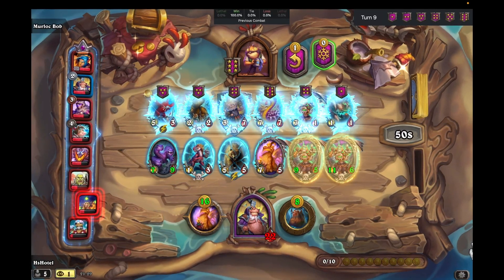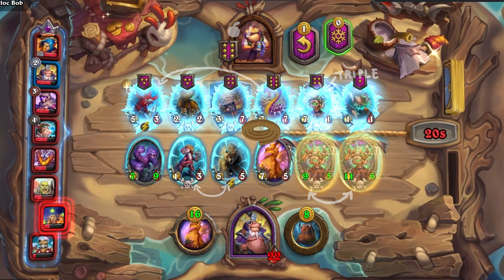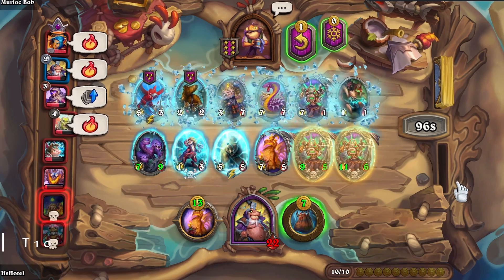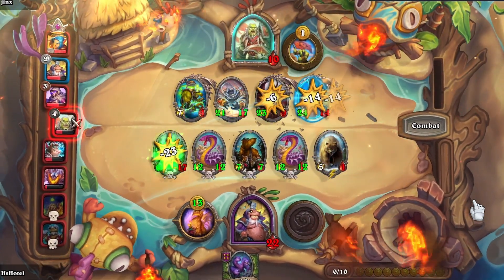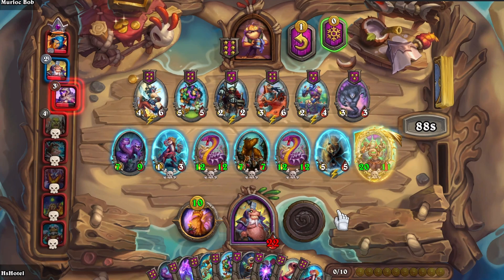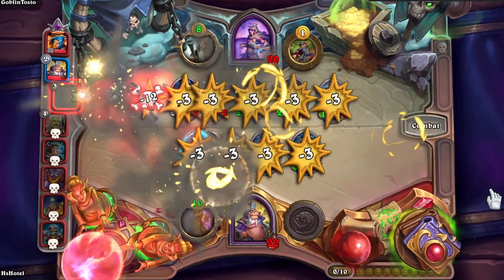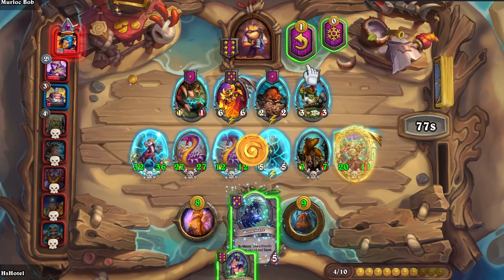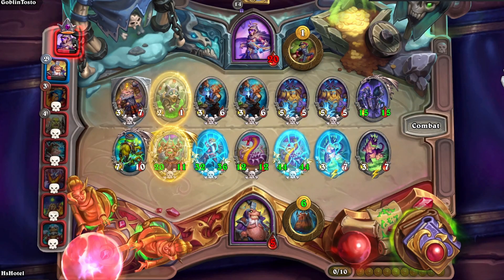Beasts Are Dominating The Meta! | Hearthstone Battlegrounds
We were chilling in this game with Heistbaron when we found ourselves in this absurd situation for only being on turn 9.
Mama bear with reborn plus sly raptor with reborn.
Double Boombox with Taunt and Divine Shield.
Yes! And this with a triple, Ghastcoiler and Parrot freezed, and at the end, icing on the cake, already at Tavern Tier 6.
All that remains is to see together how insanely strong beasts are in this meta.

Timestamps

00:00 Intro
00:37 Turn 9
00:57 Turn 10
02:05 Turn 11
03:41 Turn 12
04:39 Turn 13
05:29 Turn 14
05:57 Final Battle + Conclusion